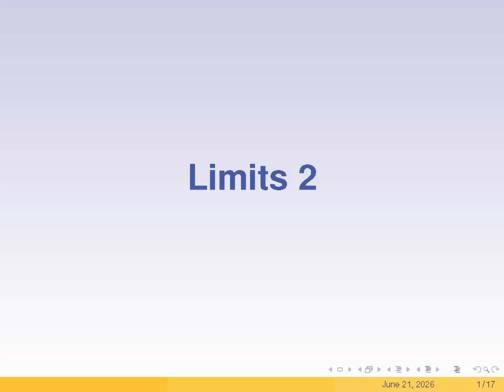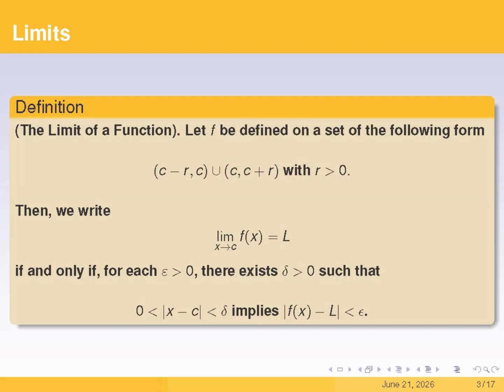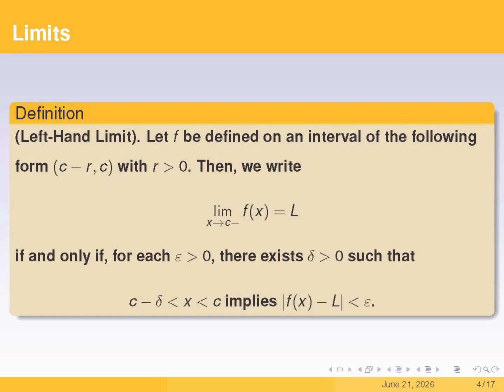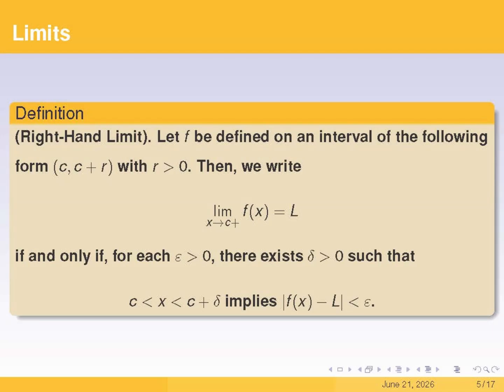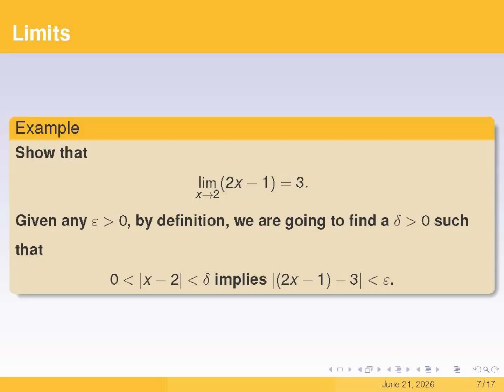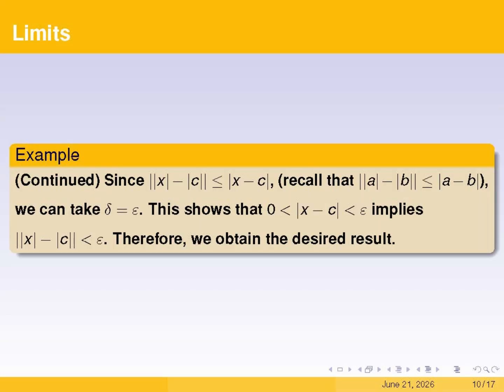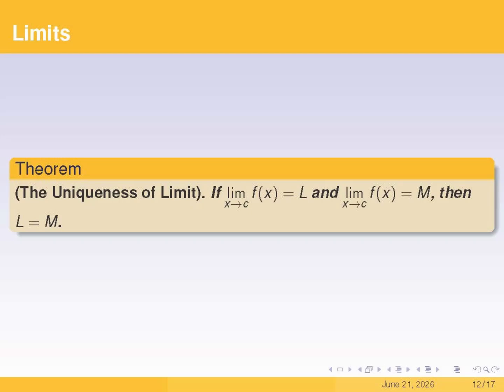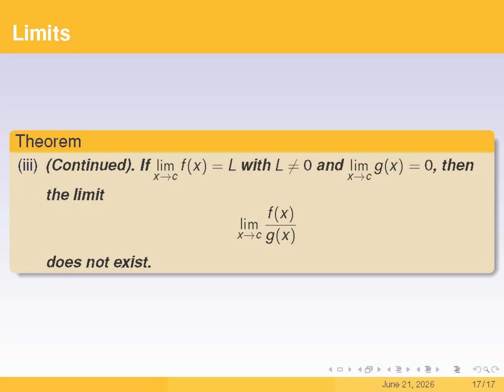Calculus: Part 2 of Limits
The formal mathematical definition of the limit of a function will be discussed here, primarily through the so-called epsilon-delta language.

You can refer to the following page